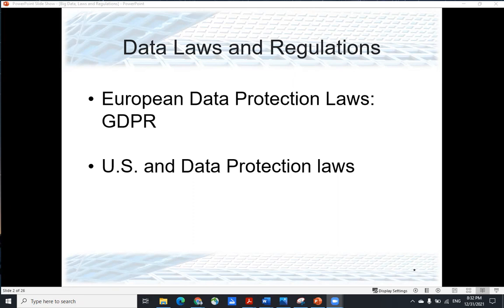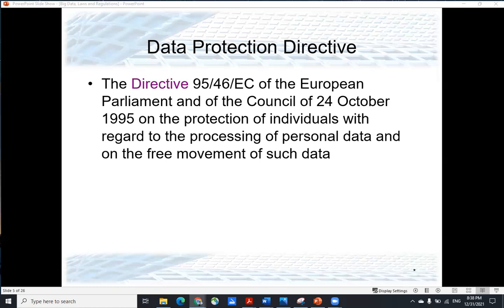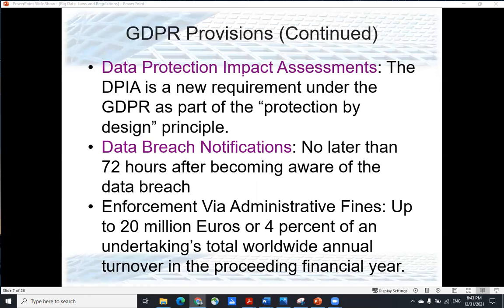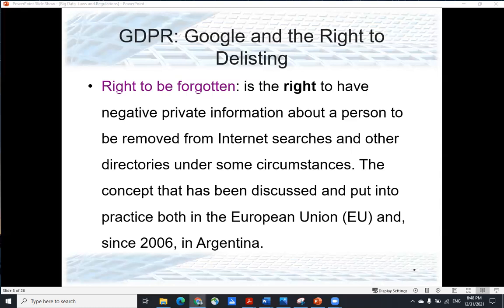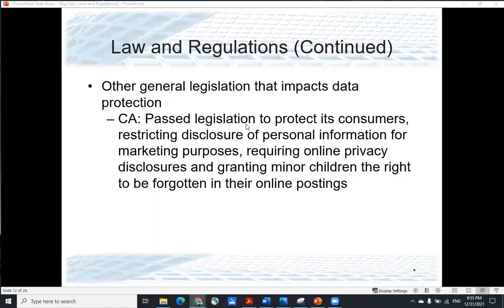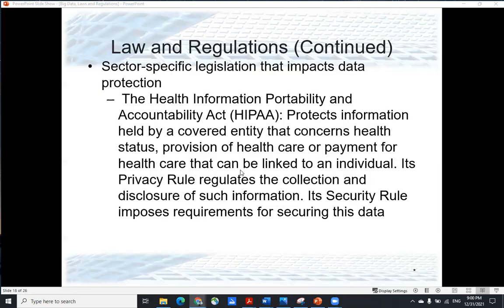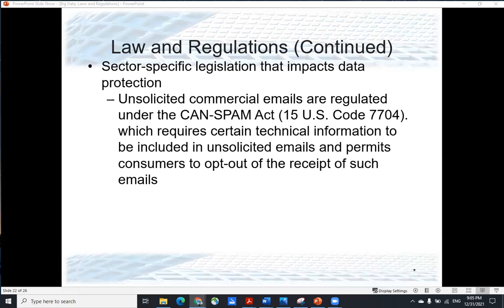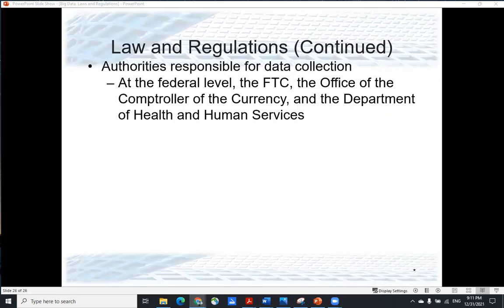Data Laws & Regulations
In this video I explained data protection and introduced some of the laws and regulations that exists around the world to protect individual data. I specifically highlighted the Global Data Protection Regulation (GDPR) and U.S. Federal and State Laws. Below are some useful resources regarding GDPR and U.S. Federal and State Laws.